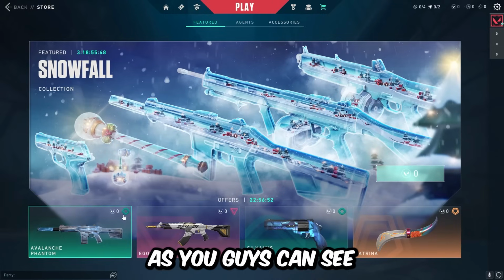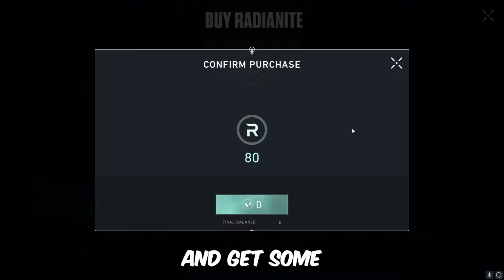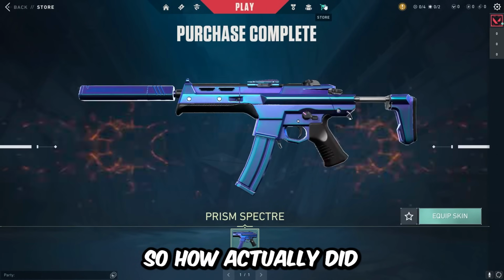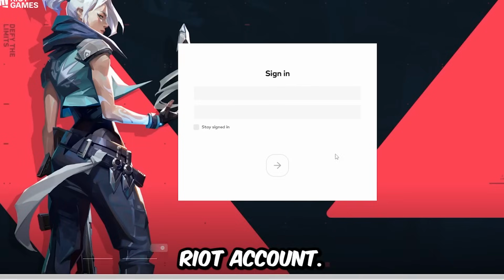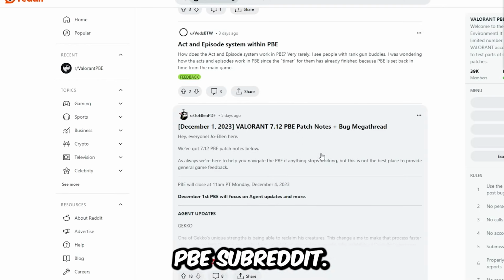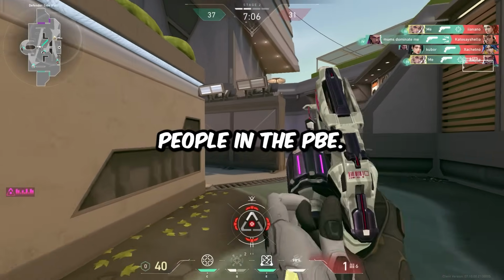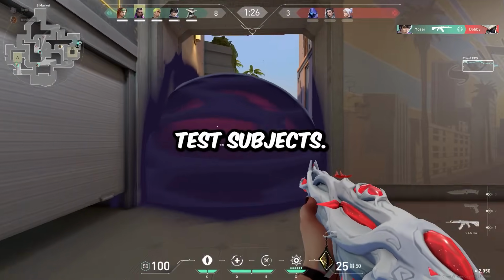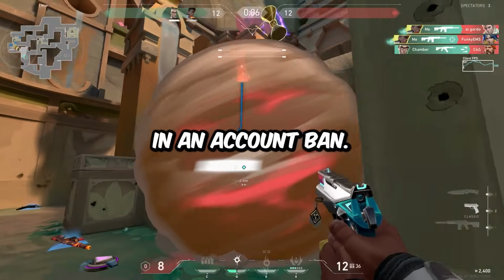*NEW* Method to Get FREE Skins 2024 (Valorant PBE)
Sensitivity: 400 DPI / 0.7
Res: 1024x768 True Stretched
Crosshair: 1-4-2-2
Rank : Radiant
Alt : Immortal
Pc Specs: Ryzen 5 x 2060
Radiant ⚡ Valorant Guide, Valorant Tips and Tricks